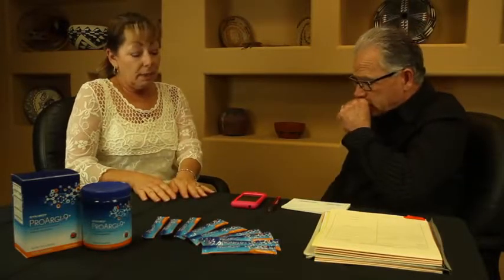High Desert Heart Institute Pt , Lori; Arginine and Raynauds Syndrome